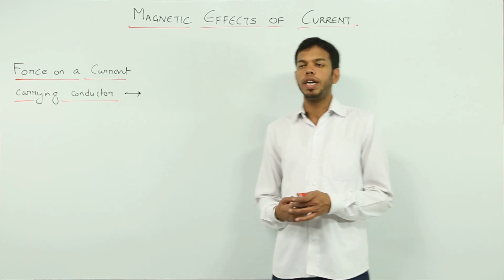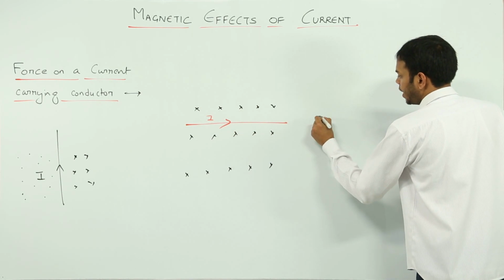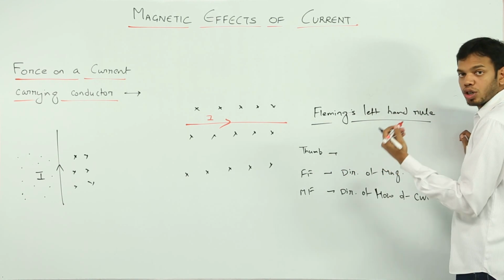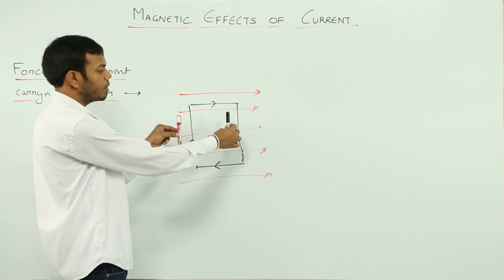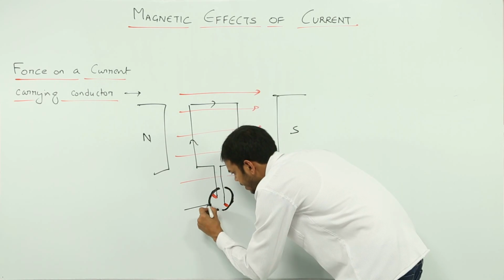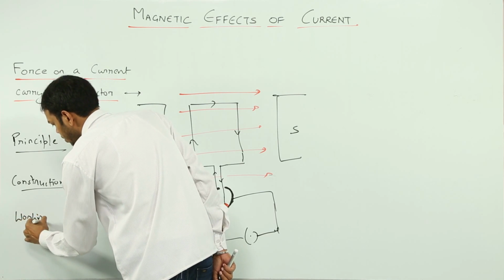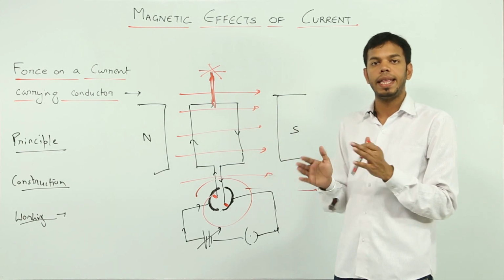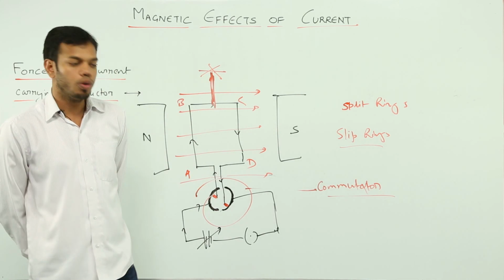Class 9th I Physics I ICSE I Chapter 10 I Magnetic Effects of Current 4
Class 9th I Physics I ICSE I Chapter 10 - Magnetic Effects of Current 4